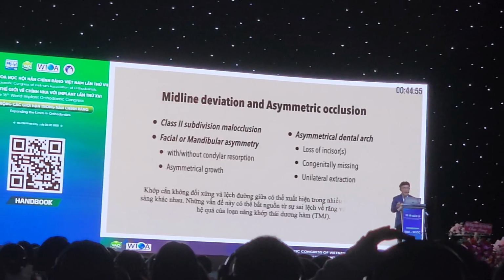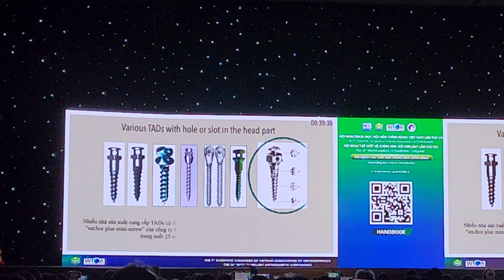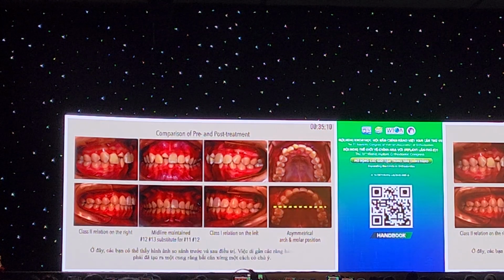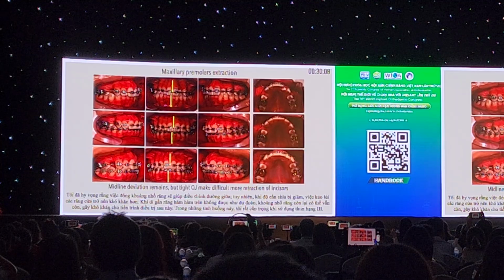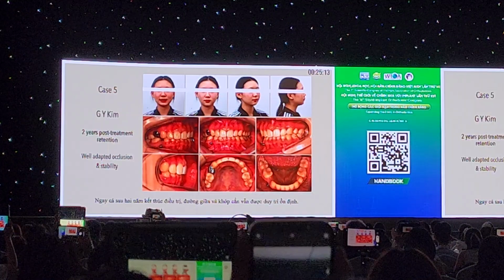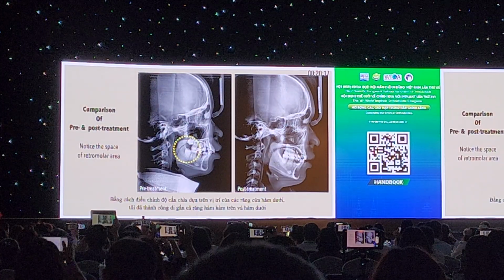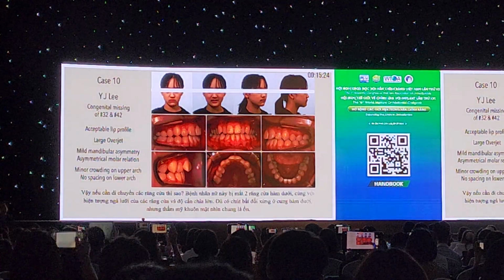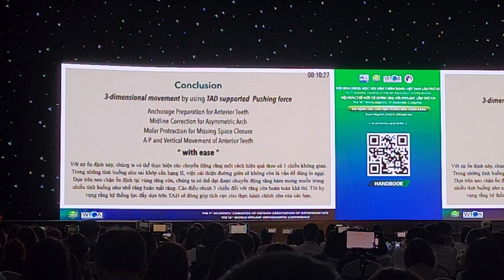22 tháng 8, 2025